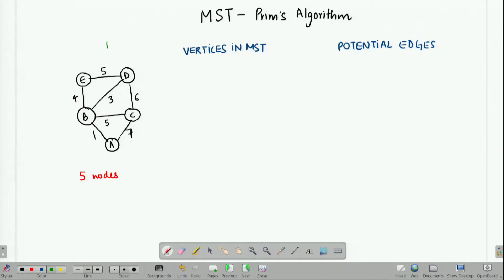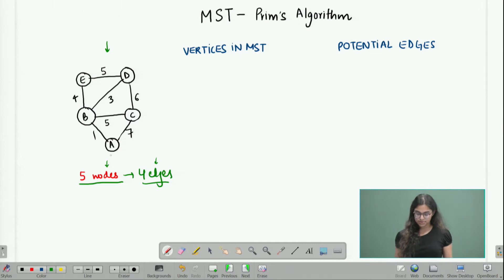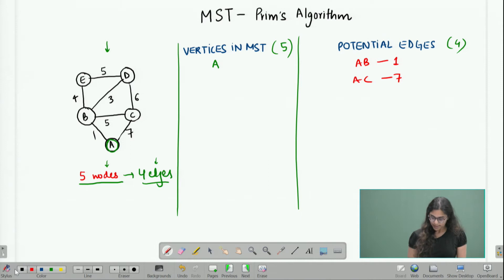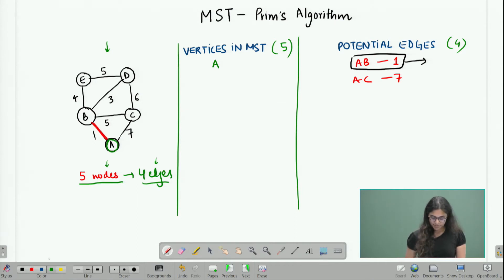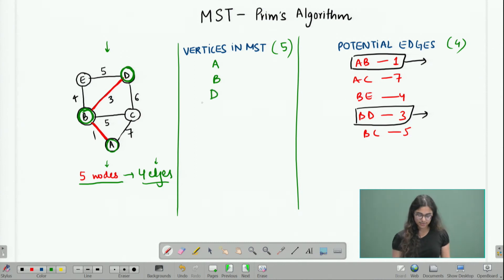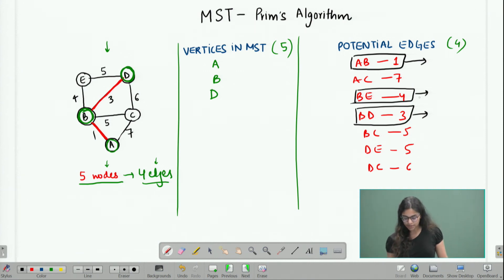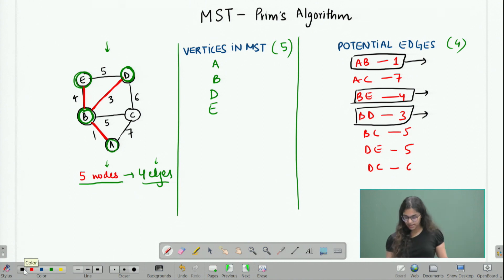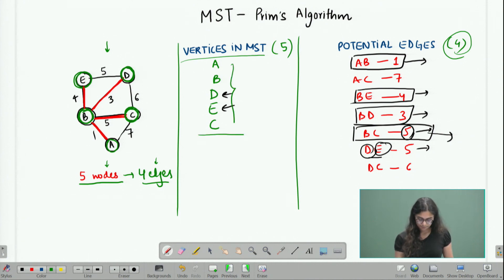MST Prim's Algorithm